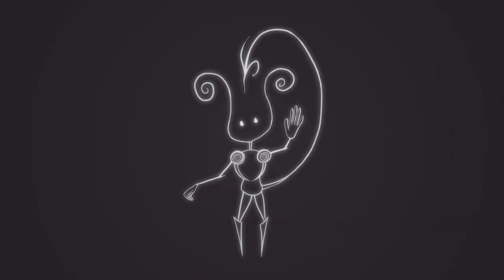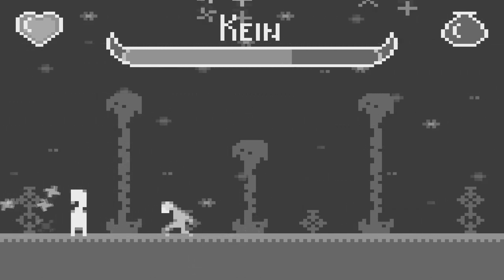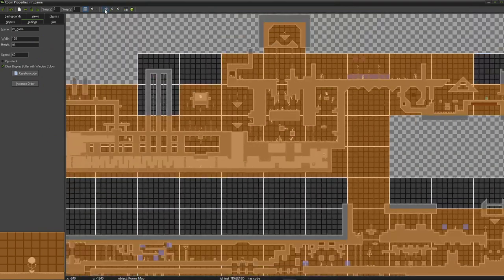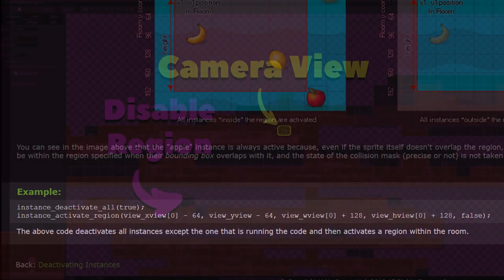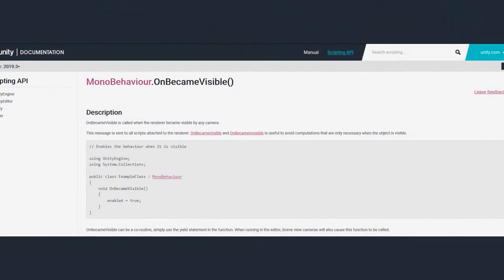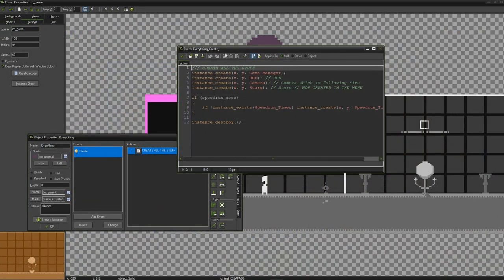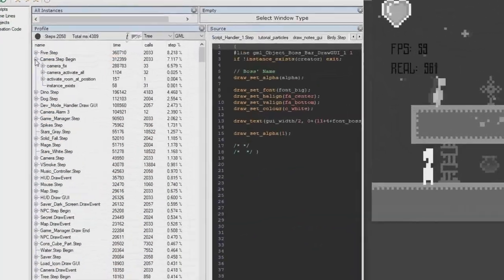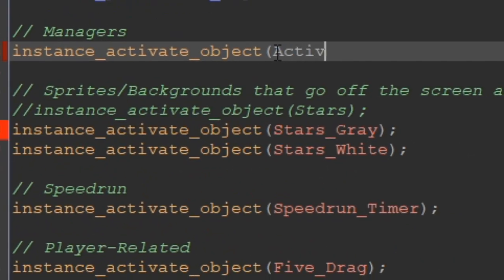Deactivate Unused Objects (How to Optimize Your Game #1)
I started making my indie game many years ago, with little to no experience in game optimization. As a result, a minimalist pixel art game had poor performance on PS Vita. In these tutorial series I will show you how to improve game performance and reach higher FPS on low-end platforms. Don't miss out! :)

You can find more of my "How to Optimize Your Game" and other tutorials in this playlist